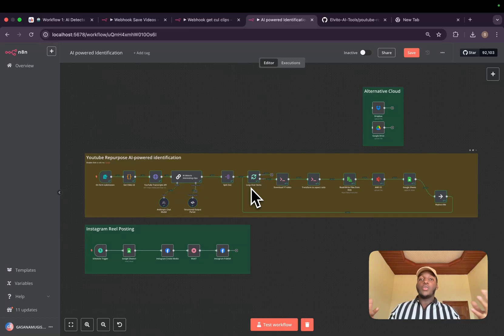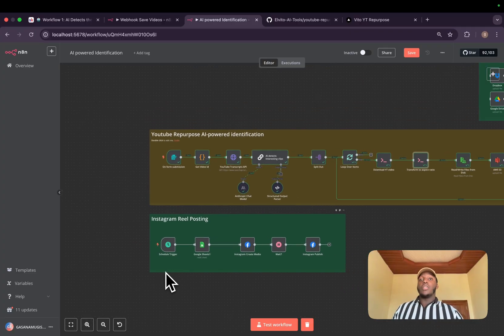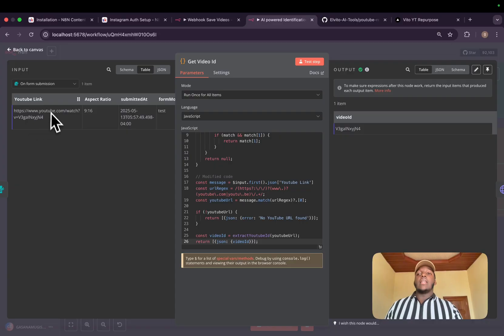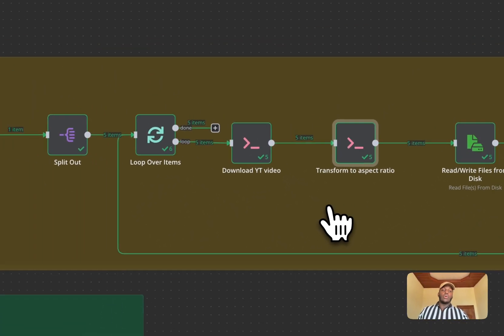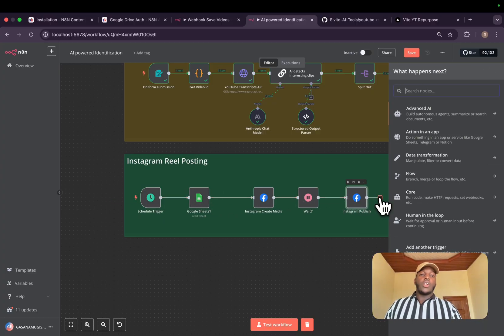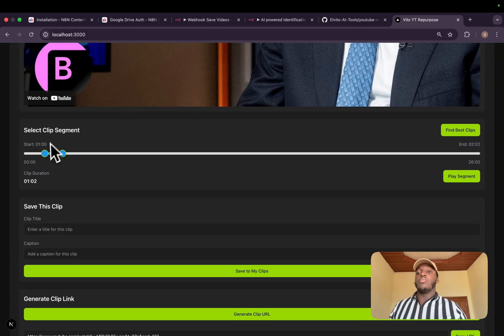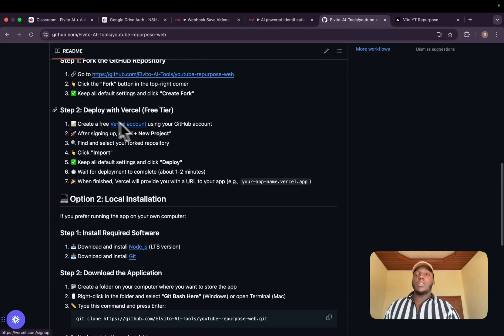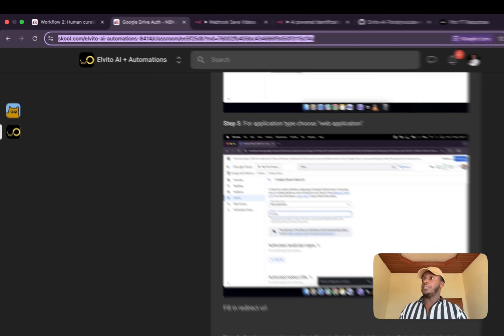Automate 100+ Youtube shorts Easily N8N + Open source tool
Transform ONE YouTube video into DOZENS of social media posts automatically! In this tutorial, I show you my complete n8n automation system that:

✅ Uses AI to detect the best moments in your videos
✅ Clips them automatically with perfect timing
✅ Formats them for different social platforms
✅ Schedule posting of each viral clip

Get the whole step by step on how to get this automation setup in my skool community.

timestamps:

0:00 Hook
0:18 Intro
0:41 Preview of the two workflows
1:45 Introducing our new open source tool
3:00 Workflow 1 AI powered identification
7:35 Workflow 2 Human curation to save us
8:02 Our open source youtube repurpose web kit
11:20 Where are the workflows
12:15 Outro